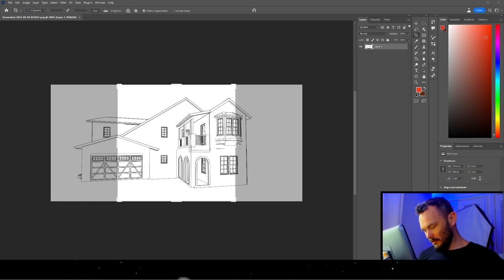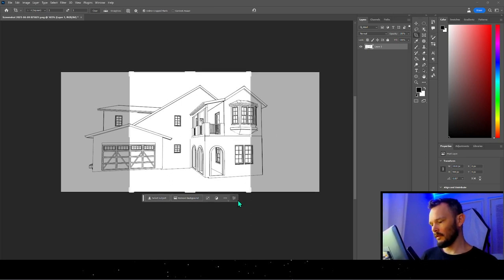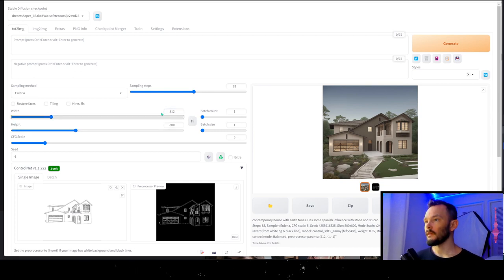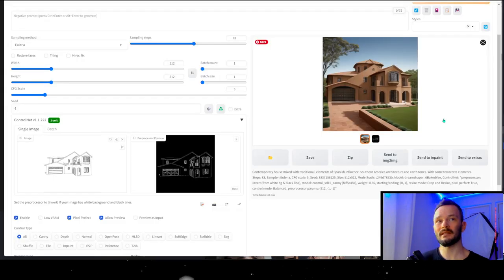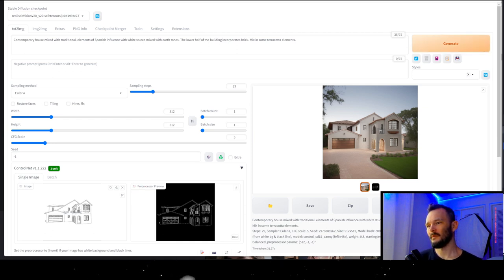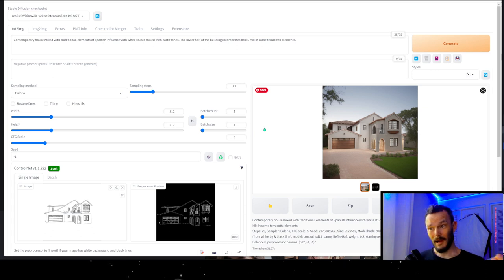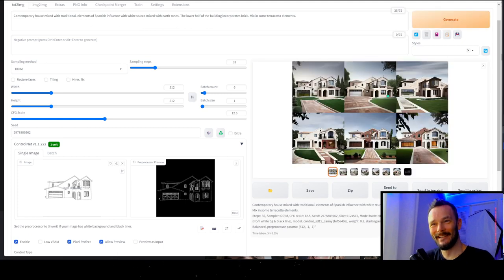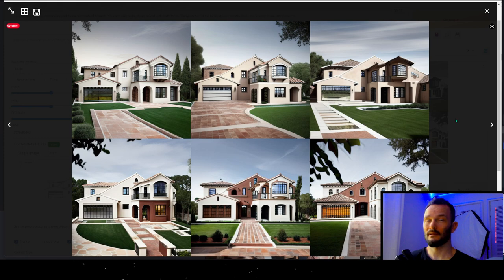Chief Architect X15 to Stable Diffusion and Controlnet. Ai Image generation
Just a goofy working session.